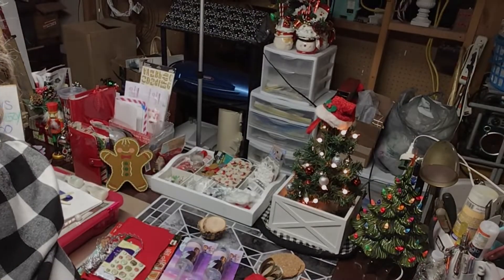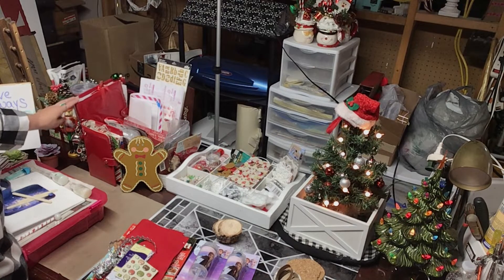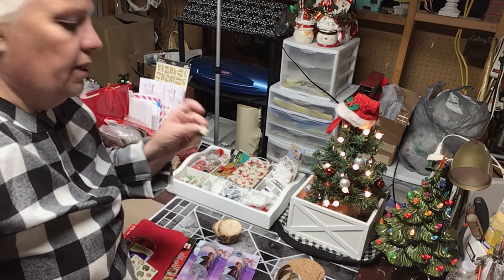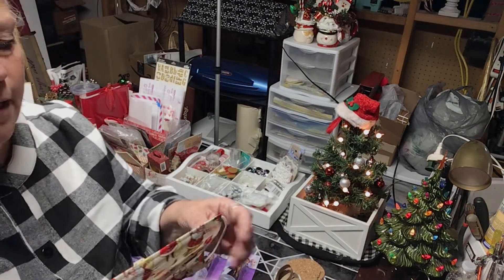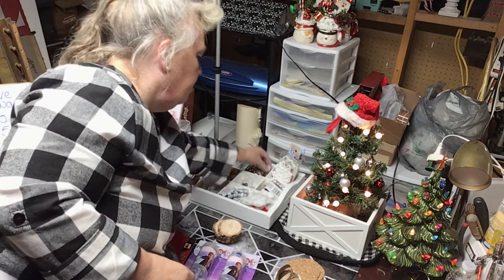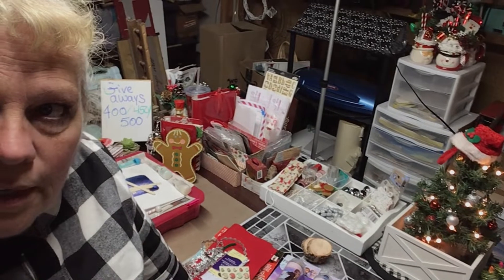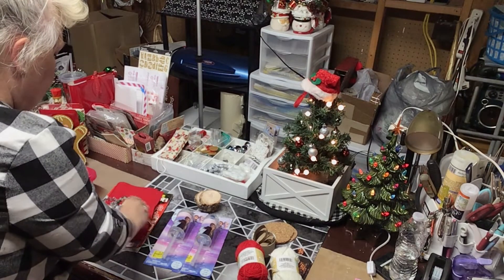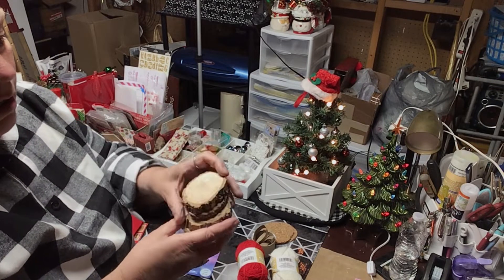CHRISTMAS 2022 CRAFT DESK SETUP